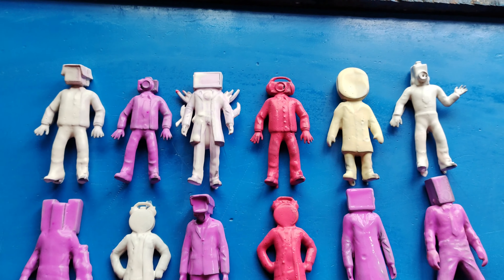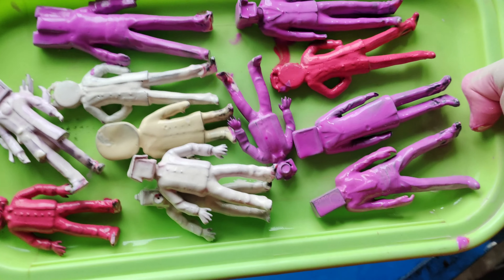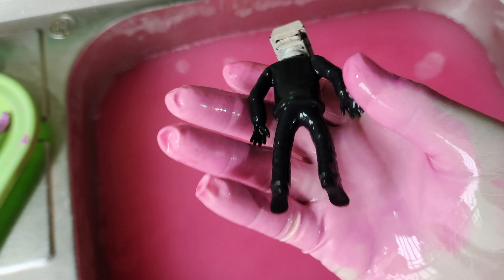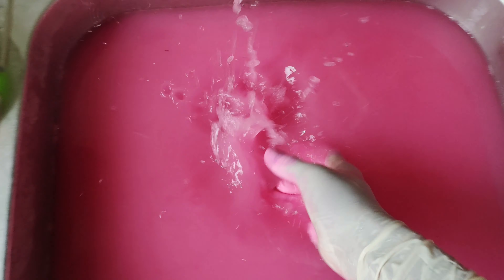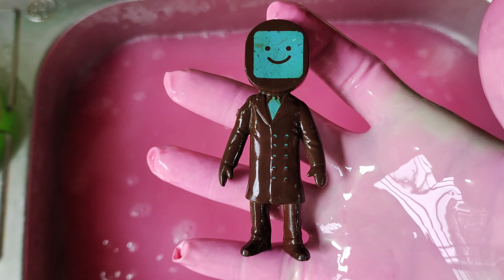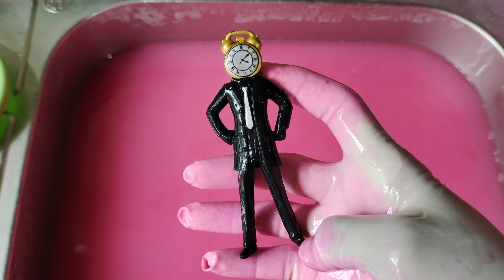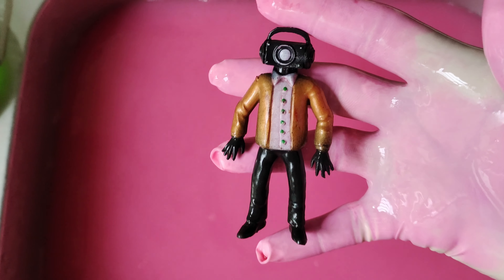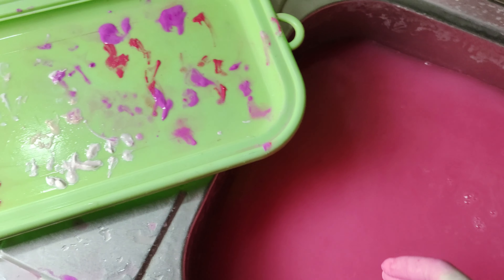Skibidi toilet, speakerman Titan, Spiderman, Iron man, tvman, Superman, Batman, Episodes 181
○ This video contains element only for adult over 14 years age